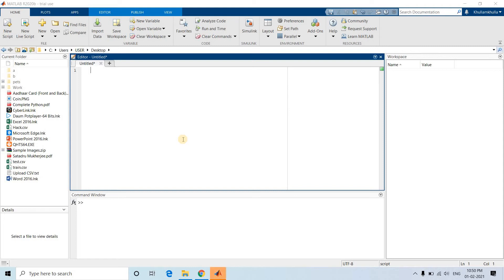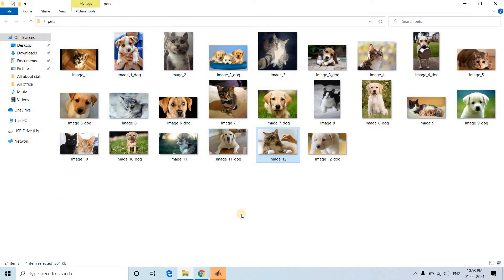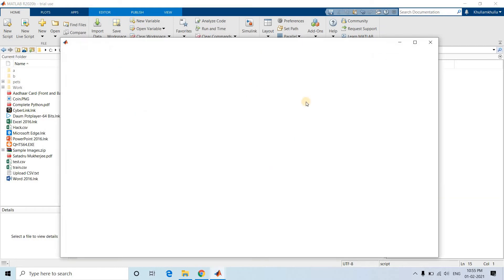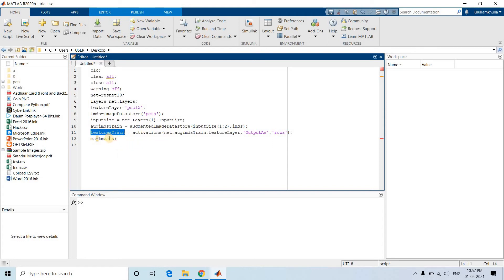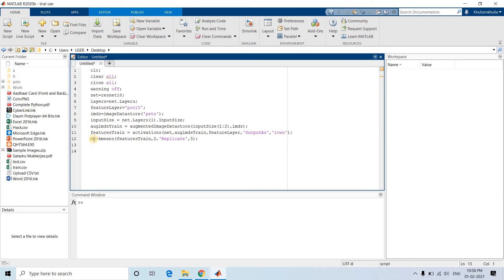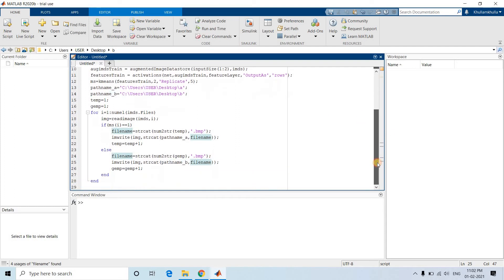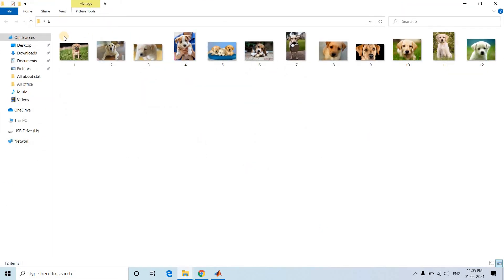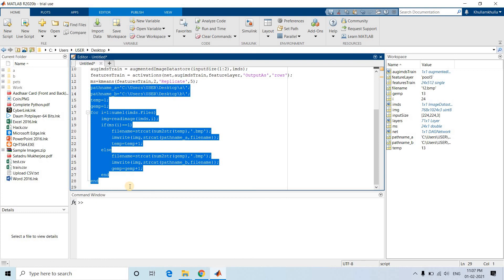Color Image Segregation using ResNet-18 & K-Means Clustering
Prerequisite:
Dataset:
Code:
clc;
clear all;
close all;
warning off;
net=resnet18;
layers=net.Layers;
featureLayer='pool5';
imds=imageDatastore('pets');
inputSize = net.Layers(1).InputSize;
augimdsTrain = augmentedImageDatastore(inputSize(1:2),imds);
featuresTrain = activations(net,augimdsTrain,featureLayer,'OutputAs','rows');
ms=kmeans(featuresTrain,2,'Replicate',5);
pathname_a='C:\Users\USER\Desktop\a\';
pathname_b='C:\Users\USER\Desktop\b\';
temp=1;
gemp=1;
for i=1:numel(imds.Files)
    img=readimage(imds,i);
    if(ms(i)==1)
        filename=strcat(num2str(temp),'.bmp');
        imwrite(img,strcat(pathname_a,filename));
        temp=temp+1;
    else
        filename=strcat(num2str(gemp),'.bmp');
        imwrite(img,strcat(pathname_b,filename));
        gemp=gemp+1;
    end
end

YOU JUST NEED TO DO